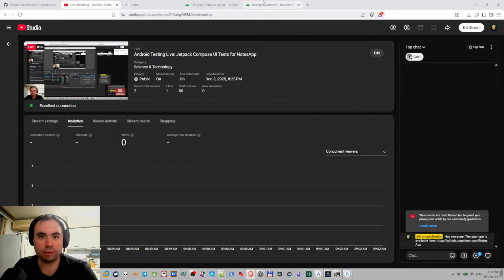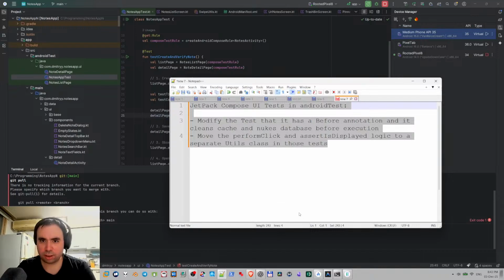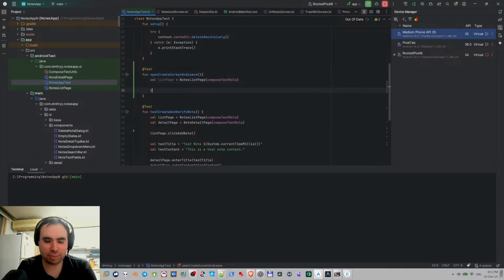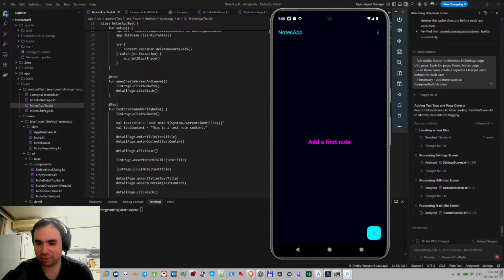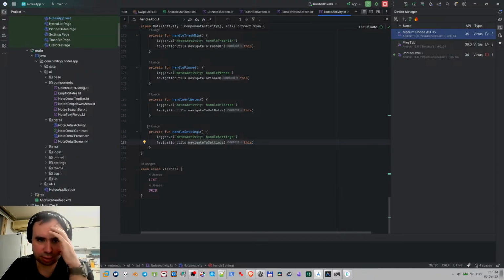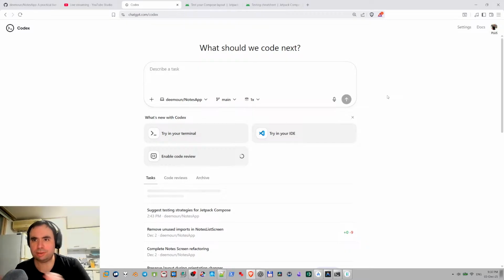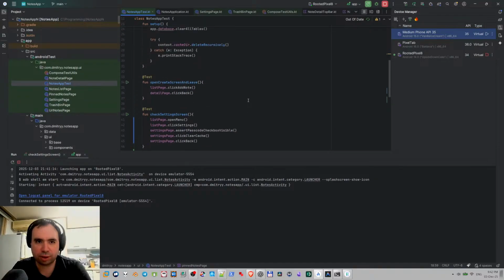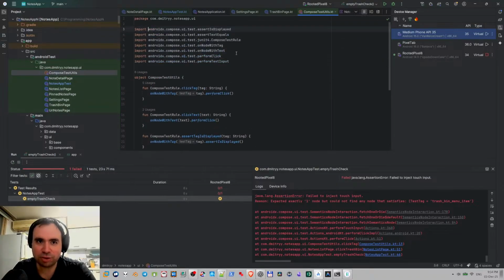Android Test Automation: Creating Test Cases for Notes App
In this live coding session, I improve the automated UI tests for my Android Notes App built with Jetpack Compose.
We walk through the current test structure, run existing tests, fix flakiness, and fully refactor the code using Page Object Model and a custom ComposeTestUtils helper.

I also show how I use Antigravity AI (Gemini 3 Pro) to speed up refactoring, generate utility classes, and extend automation to new screens — Settings, Trash, URL Notes, and Pinned Notes.
By the end, I create a clean, stable testing foundation with proper @Before hooks, new locators, and separate page classes.

If you’re learning modern Android development, Compose UI testing, or building a scalable automation setup, this session will help you understand real-world workflows, issues, and best practices.

00:00 – Intro to the live coding session
00:09 – Goal: improving UI tests for the Notes App (Jetpack Compose)
00:51 – Quick demo of the Notes App features
01:58 – Overview of current test structure
02:17 – Page Object Model explanation
04:21 – Running existing tests
05:53 – Test flakiness and first failure
06:44 – Fixing the issue, tests pass
08:39 – Why a clean test environment is required
09:23 – Refactoring plan
09:52 – Adding @Before hook to reset cache/database
10:12 – Creating ComposeTestUtils to remove duplicated code
11:11 – Using Antigravity AI to implement refactoring
12:09 – AI-generated utilities and updated page classes
15:03 – More utils and cleanup
16:08 – Finalizing the before/after hooks
27:52 – Adding locators (test tags) for new screens
29:58 – Settings / URL Notes / Trash / Pinned Notes screens
31:38 – Creating new Page Object classes
37:29 – Adding missing tags for automation
38:41 – More screen objects generated
45:07 – Problem: missing menu test tag
45:46 – Trying to locate the menu in tests
49:36 – Asking AI to generate MenuAppTest class
51:37 – Wrapping up

This stream is perfect for:

- Developers learning Jetpack Compose testing
- Anyone improving app reliability and quality
- Viewers interested in real-time Android development

BTC: 15xWdEqwxMoJsXbsrxqv2trbrSLM2dtyfF